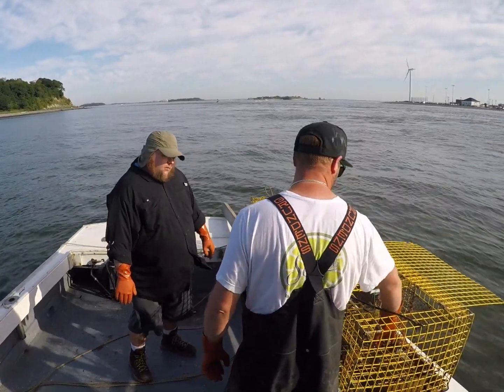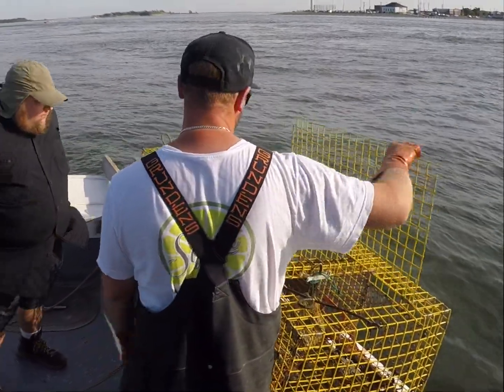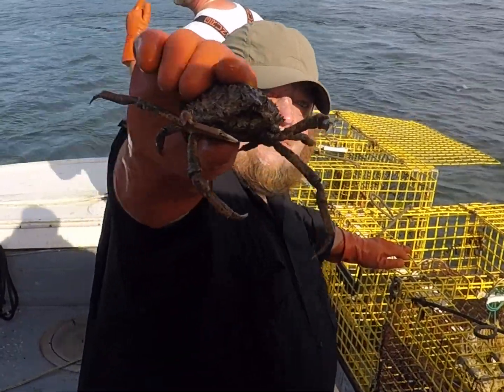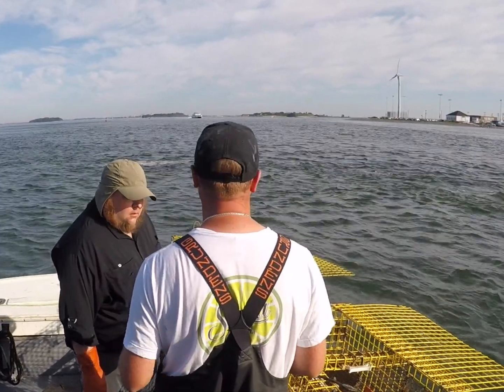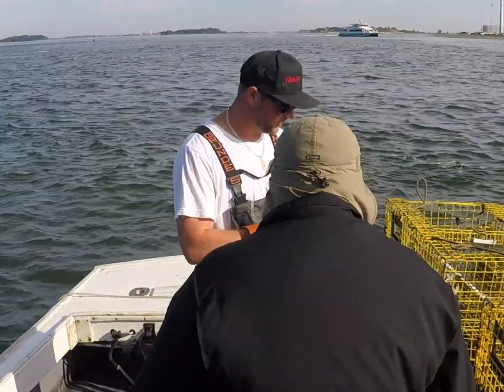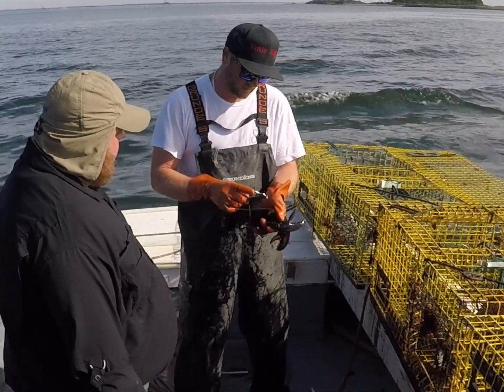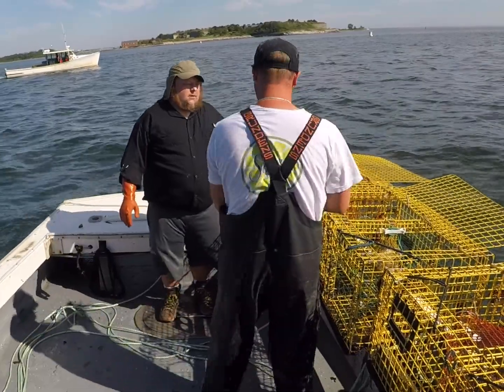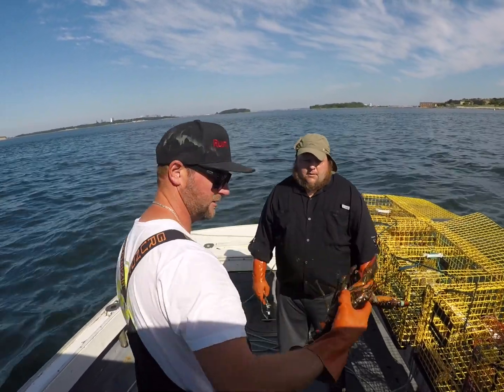Lobster Fishing in Boston (Catch and Cook!) Rusty Traps Charters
Catching and eating lobster with Cpt. John of Rusty Traps Charters, Hough's Neck, MA